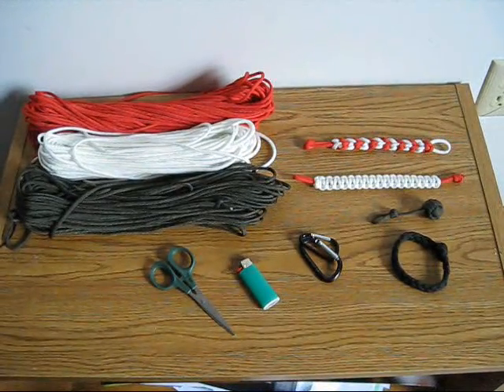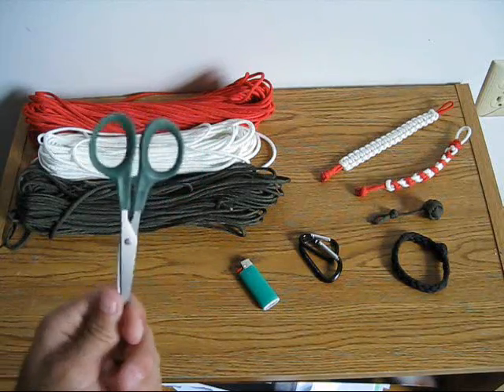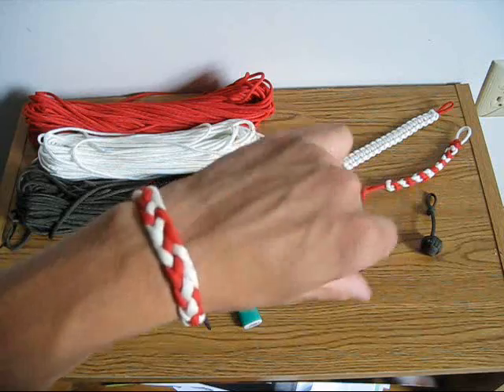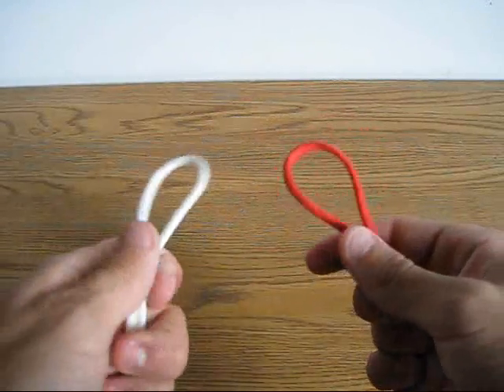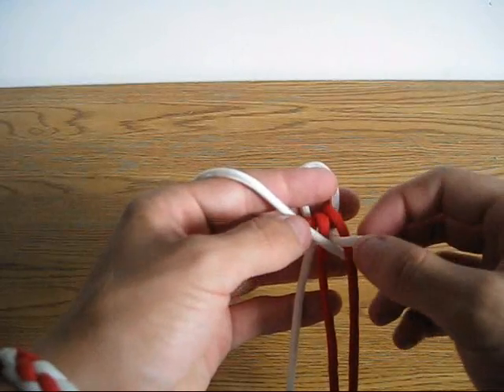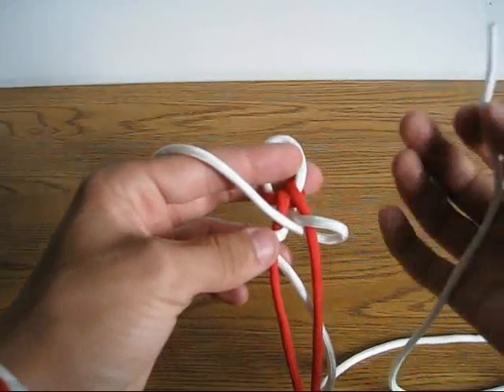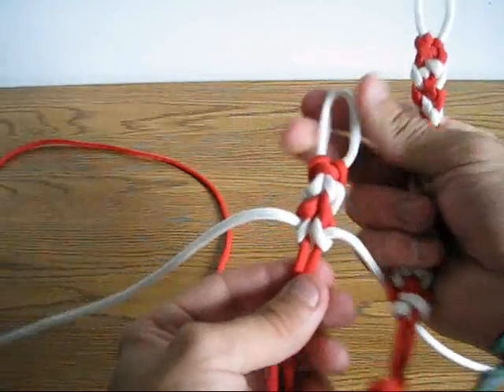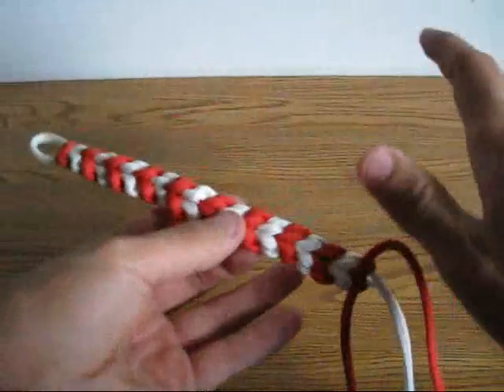How To Make A Paracord Survival Bracelet (River Bar)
a in depth and descriptive video tutorial on how to make the River Bar Survival Bracelet

How to Make a Paracord Survival Bracelet (Cobra Weave)